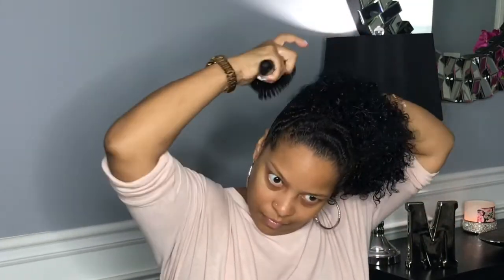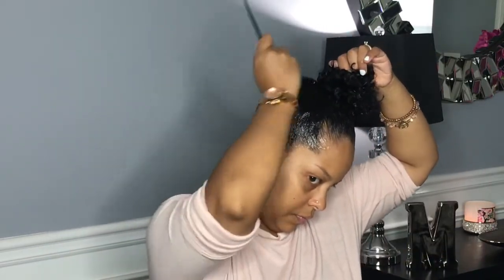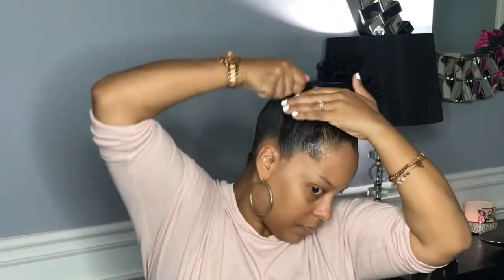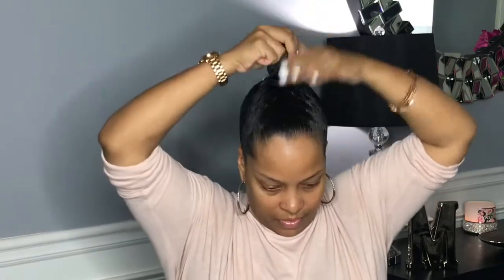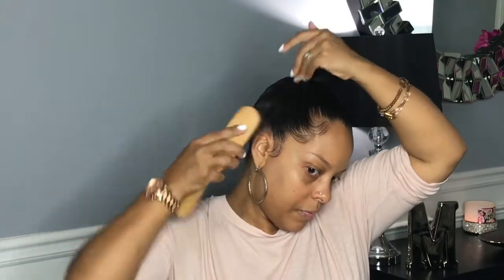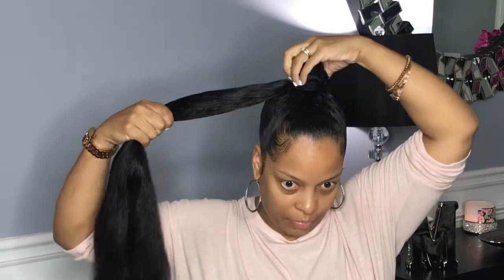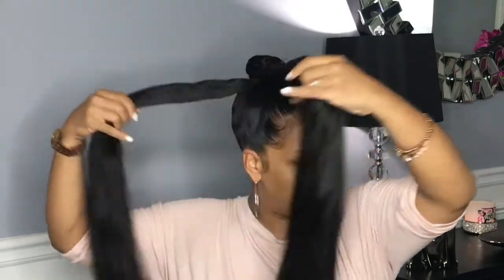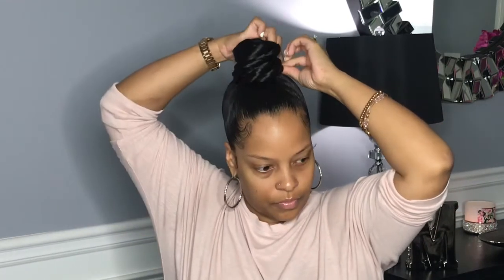How To Do A Top Knot Bun | Quick & Easy | Beginner Friendly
Hey Loves! In this video I will show you how to do atop knot bun. This is probably for FAVORITE hairstyle lol. Let me know if you would like to see more of these videos.

Products

Cantu Leave In Conditioner
Eco Styling Gel with Argan Oil
Scunci No Damage Hair Ties
Large Paddle Brush
Small Tooth Comb
Small Black Rubber Bands
1 Pack of Synthetic Braiding Hair
Grooming Hair Brush